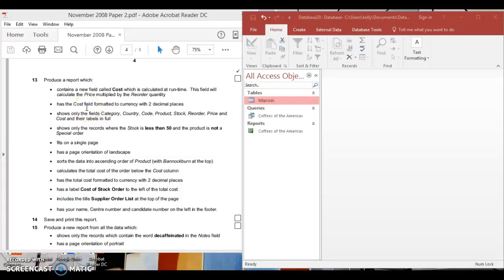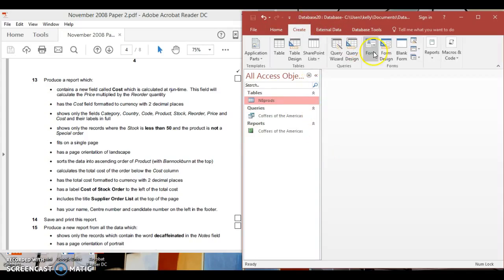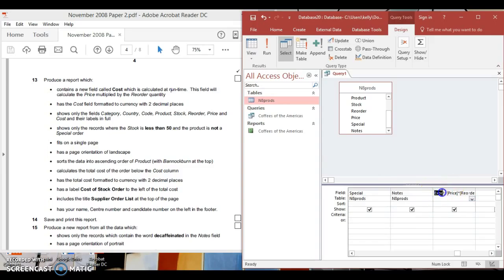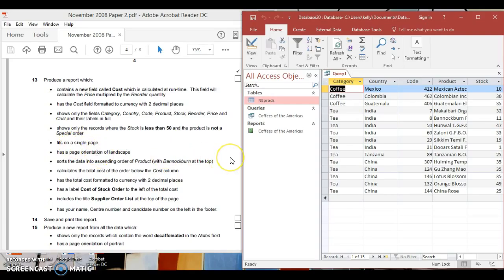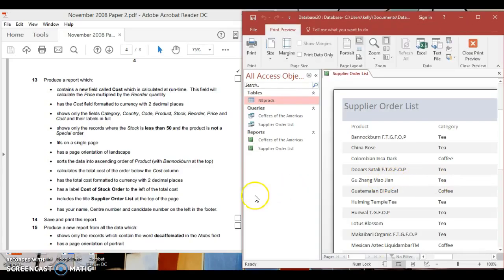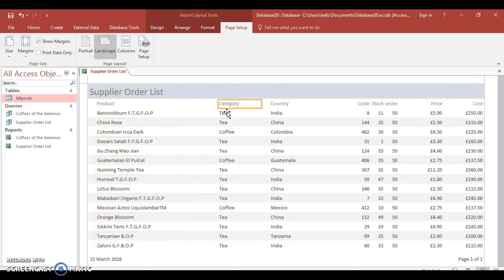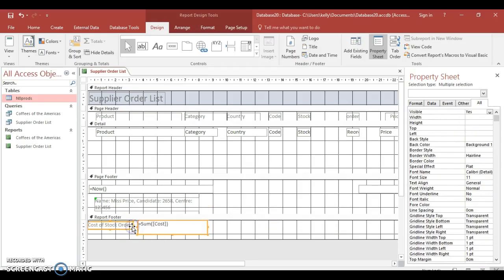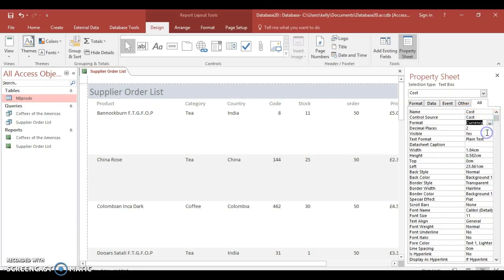CIE ICT IGCSE November 2008 (Part 4) P2